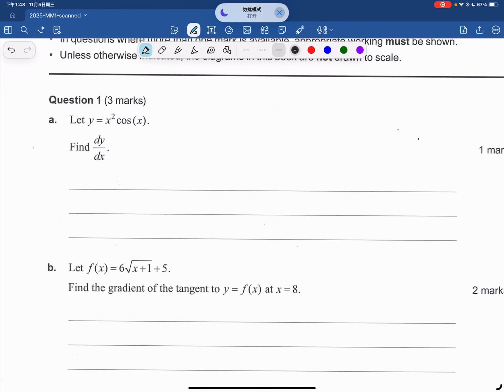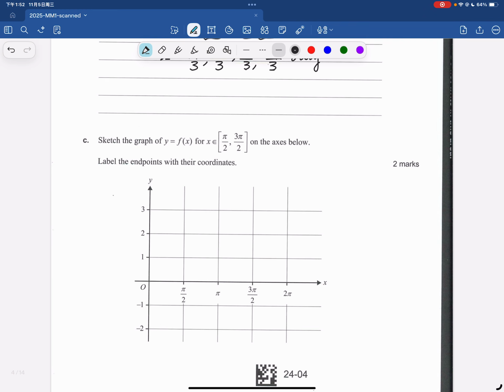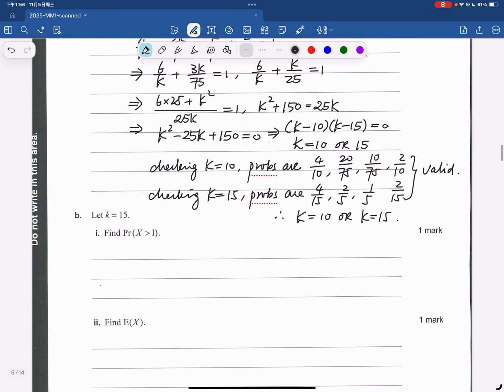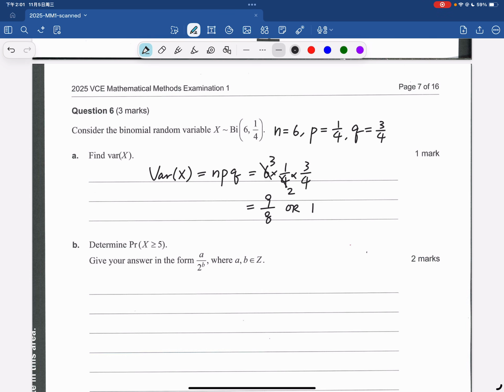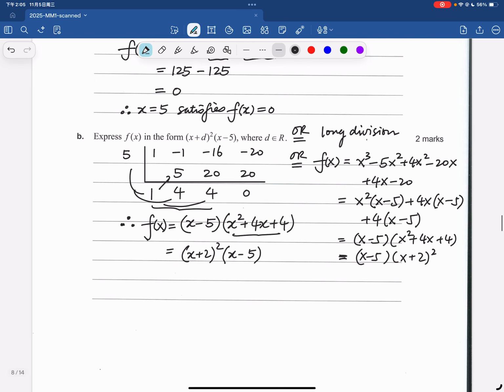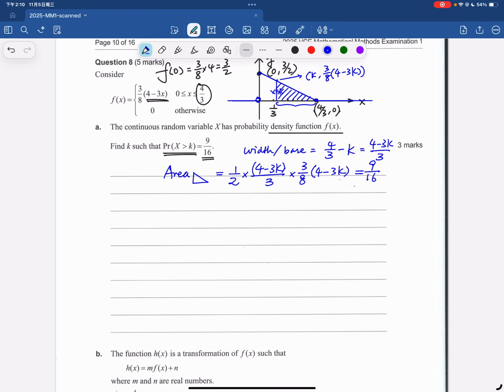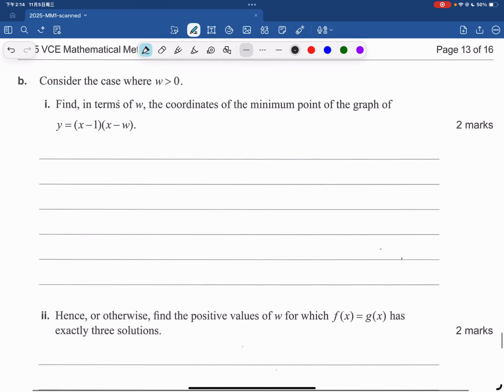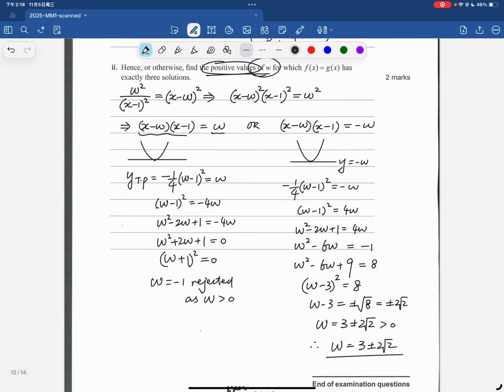2025 Math Methods Exam 1 Suggested Solutions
VCAA reserves all rights to the exam materials. This is just my personal suggested solutions to the exam. For more information please refer to the upcoming exam reports on VCAA website.